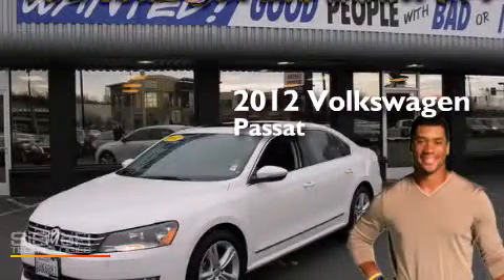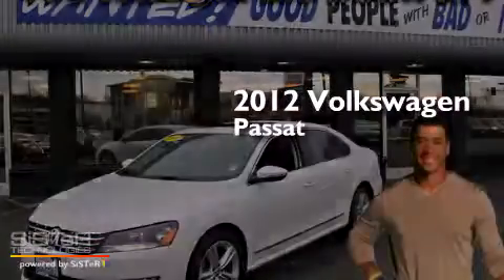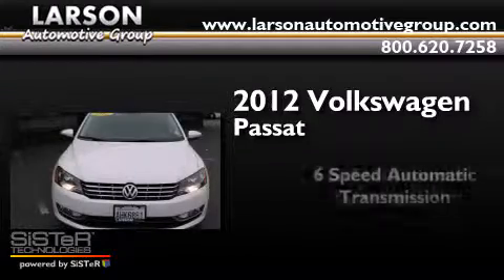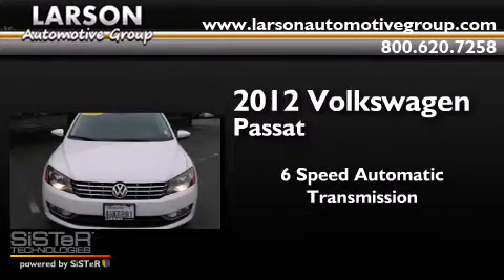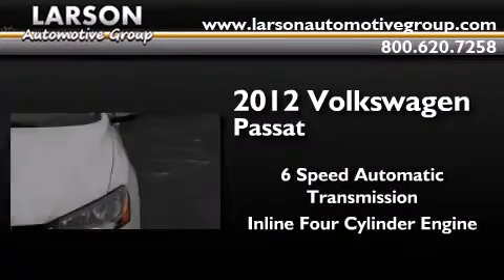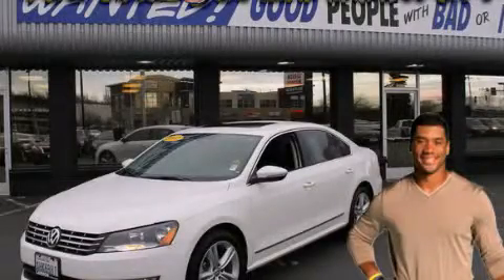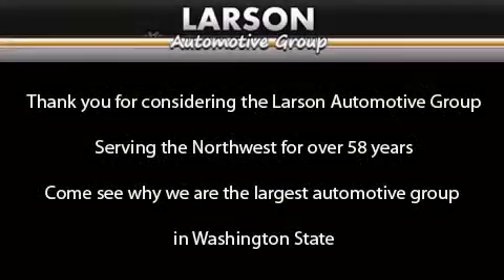2012 Volkswagen Passat Puyallup WA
We've been honored to serve the Puyallup WA area , we promise that your experience at our dealership will exceed your expectations ! Year : 2012 Make : Volkswagen Model : Passat Engine : 2.0L 4Cyl Diesel Trans . : 6 Spd Automatic Exterior : White Miles : 37,762 Interior : Titan Black Stock : 01529 Larson Auto Group 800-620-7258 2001 N Meridian Puyallup , WA 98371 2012 Volkswagen Passat Puyallup WA